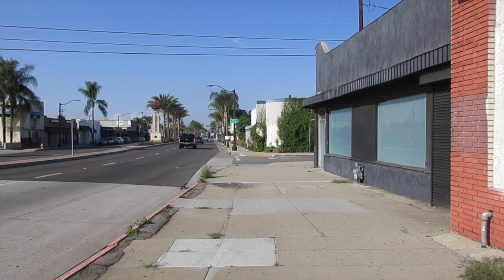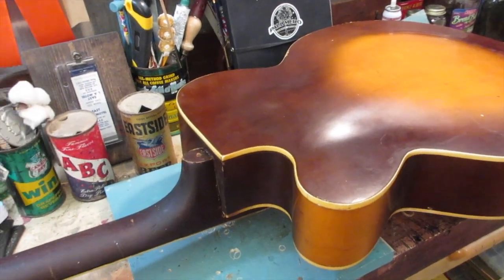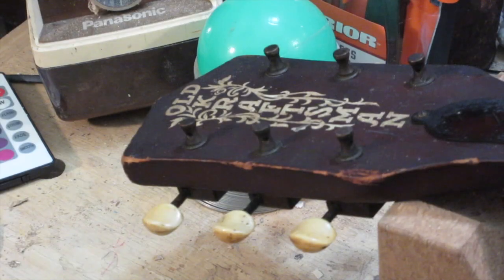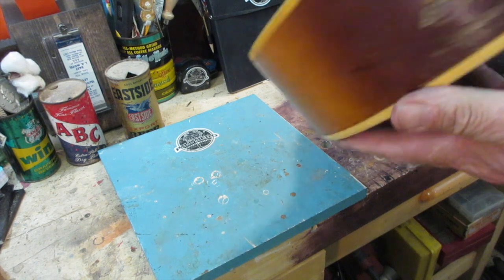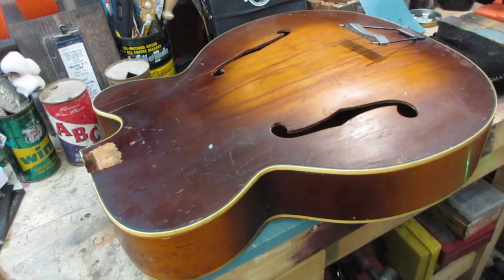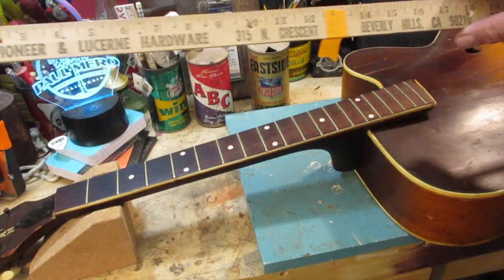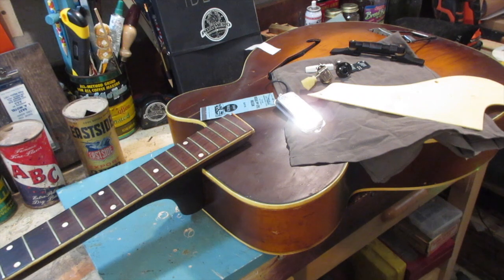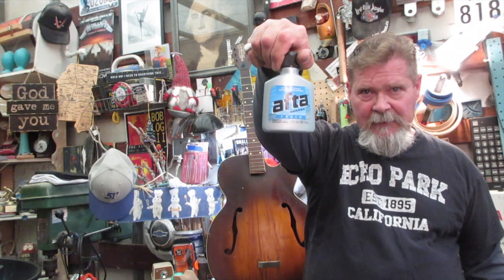East LA Cutaway: Old Kraftsman Archtop Guitar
Neck off, tore up from the floor up, this Old Kraftsman archtop is the junkiest guitar we have tried to completely ruin to date.   The long road to recovery starts here.